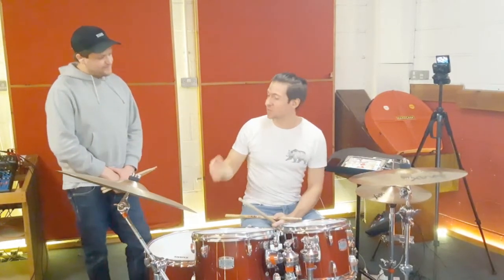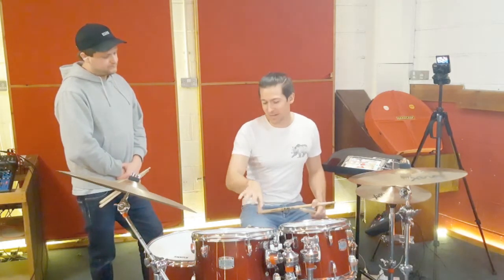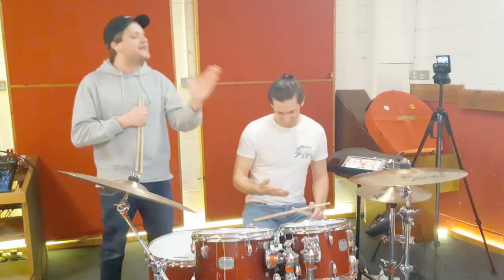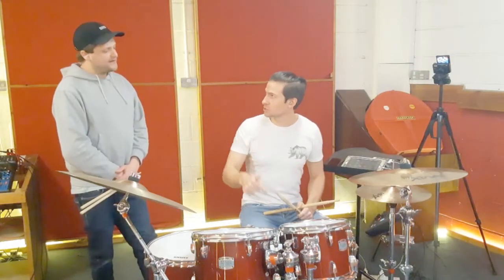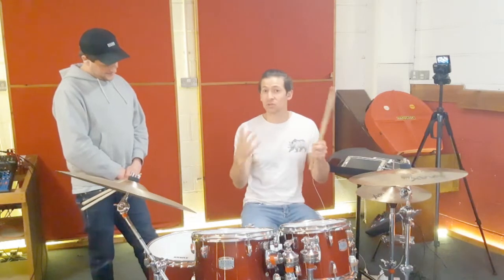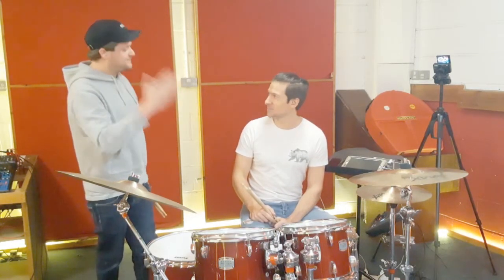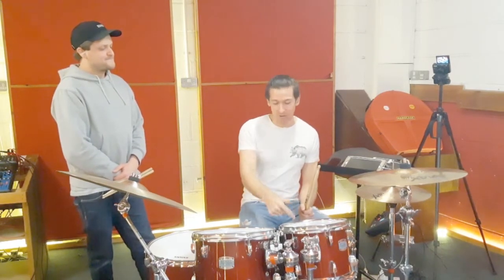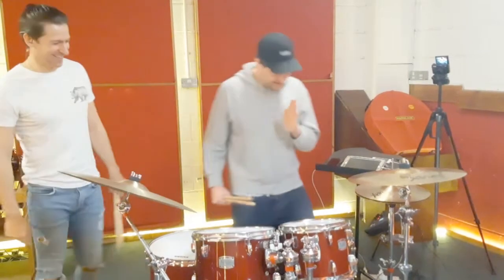Bitesize Lesson 7: Make Up Your Own Grooves (Snare)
Aled and Jiffy are the in-house teachers at Drum Depot, the UKs largest drum store.

With Covid-19 preventing many of their students attending lessons, they decided to take the lessons to them with bitesize weekly lessons every Tuesday!

While geared towards their students, they hope these lessons can be of use to everyone, particularly during this challenging time.

Aled and Jiffy will also be delivering their usual 1 to 1 lessons remotely. To enquire, please e mail:

Big thanks to the folks at Musicbox Cardiff for the Studio Space. Check them out